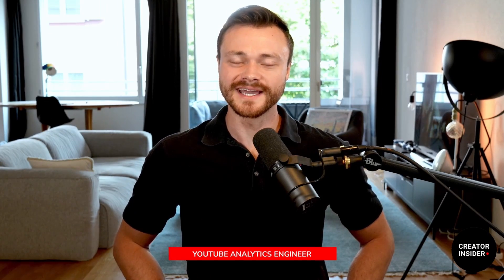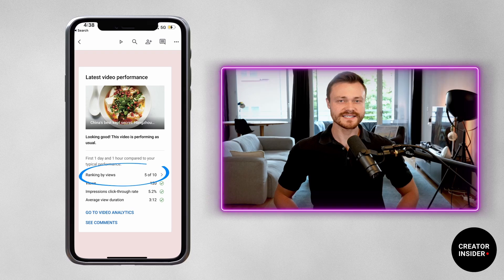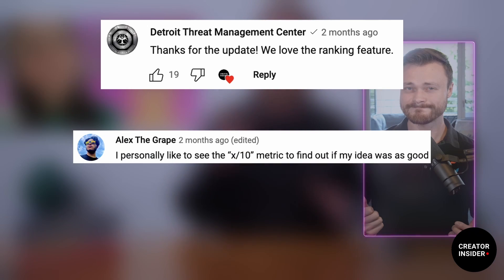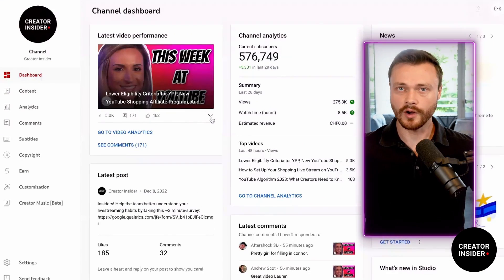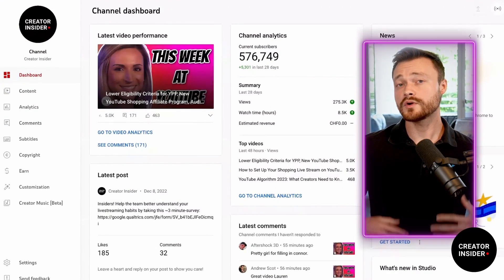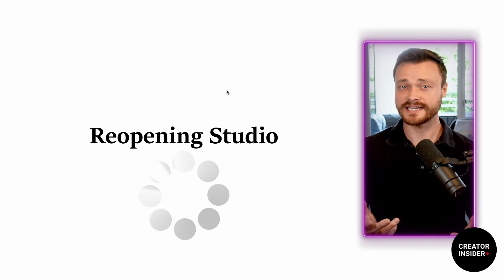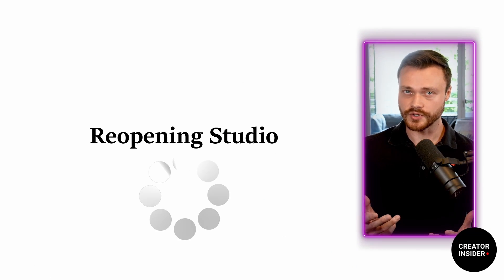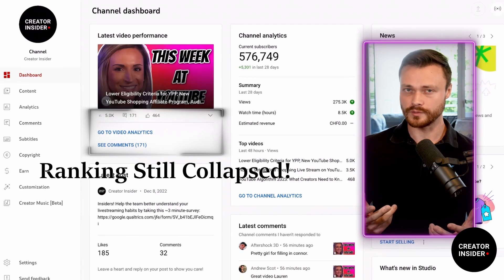[Now Launched] x/10 Collapsible Ranking in YouTube Analytics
Hello Insiders! We're back to talk about a new option we've recently launched in YouTube Analytics: the ability to expand or collapse the x/10 video performance ranking.

We asked the community which you prefer and have found a middle ground we hope will satisfy the needs of all creators.

👕👚SWAG 🎽☕

100% of the proceeds automatically support Red Cross